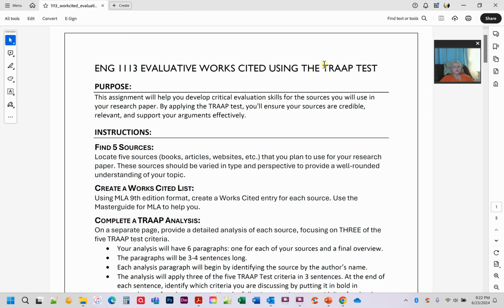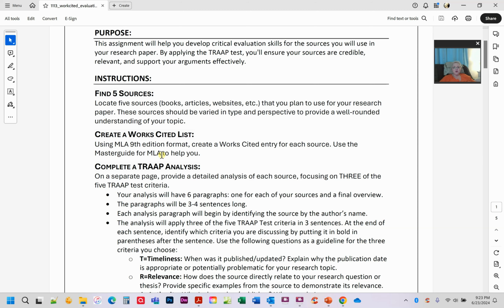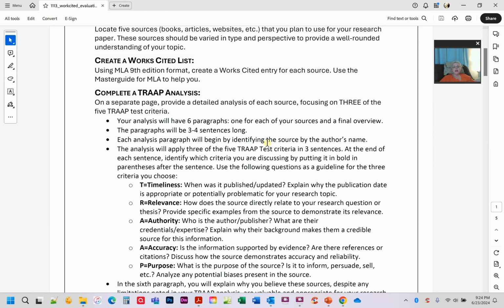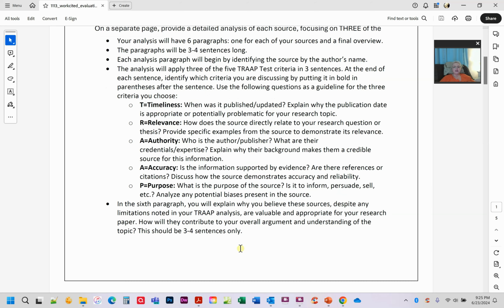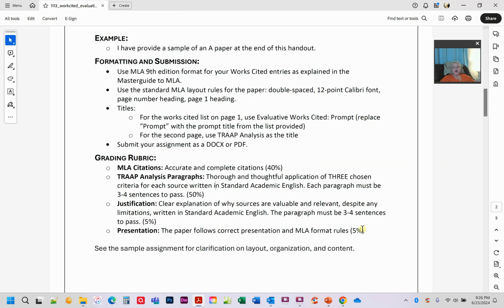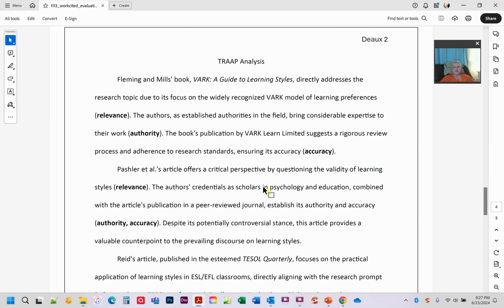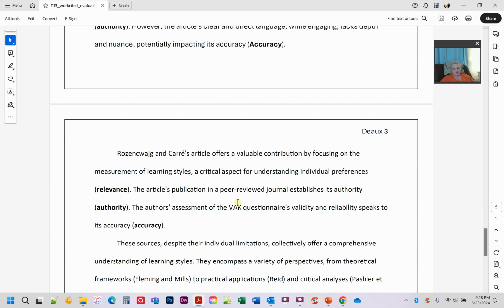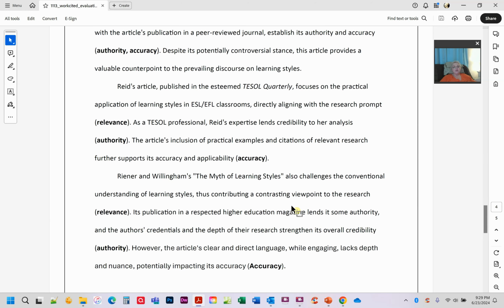ENG 1113 Classification Essay Evaluative Works Cited